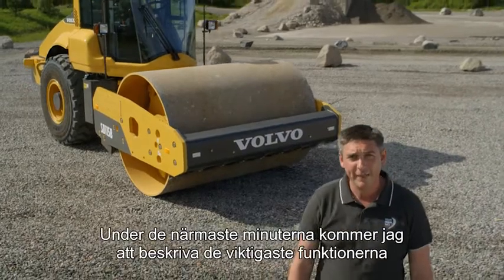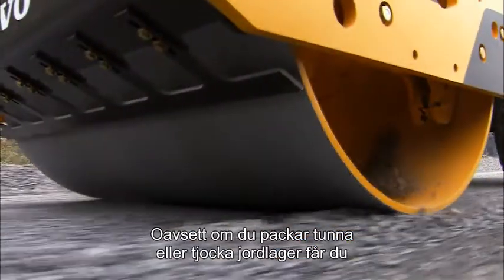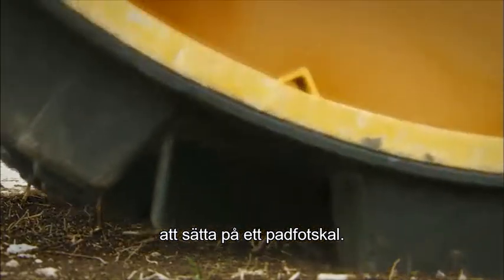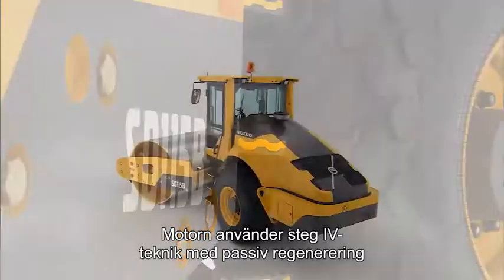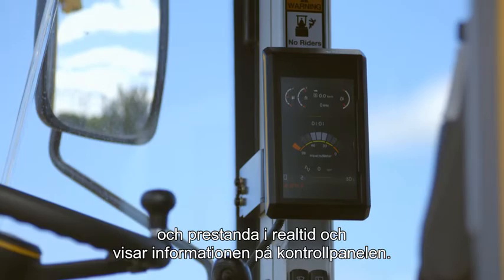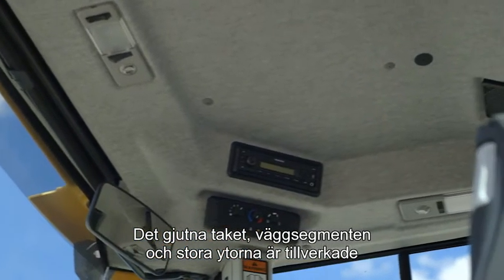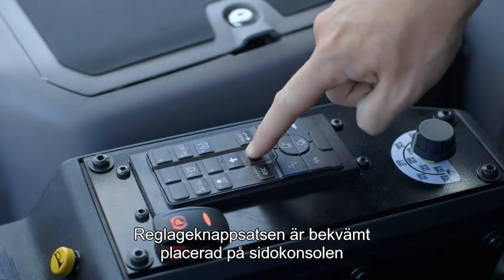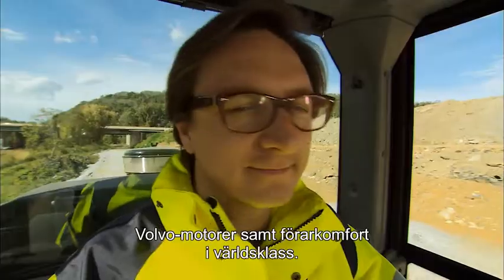Envalsvältar Volvo SD75B, SD115B, SD135B - produktpresentation (svensk text)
Paul Johnson från Volvo Construction Equipment förklarar alla funktioner och fördelar med B-serien envalsvältar; SD75B, SD115B och SD135B i denna produktpresentation från demofältet i Eskilstuna.